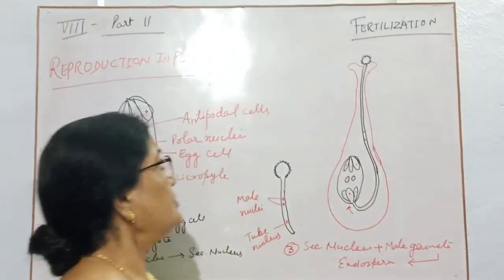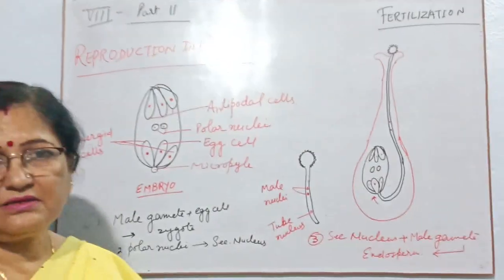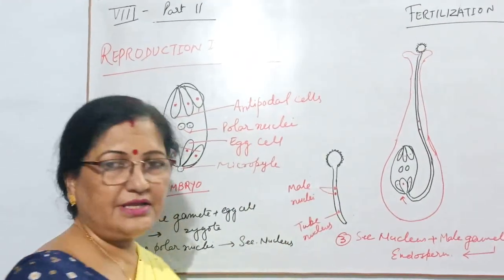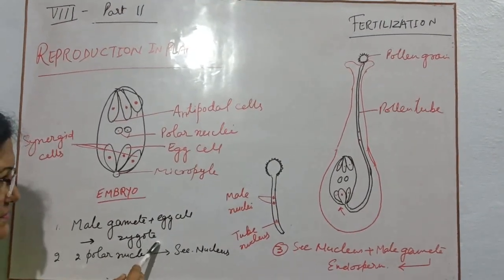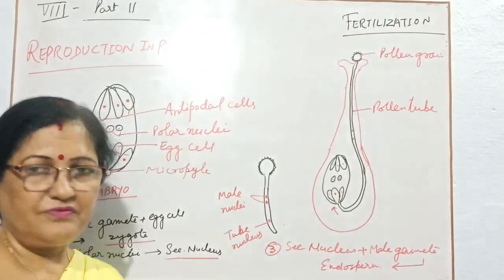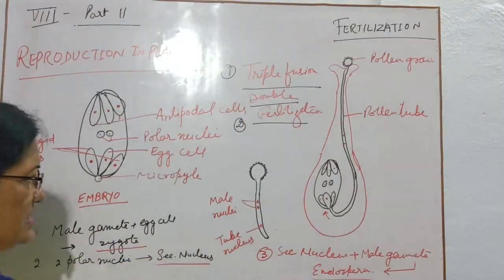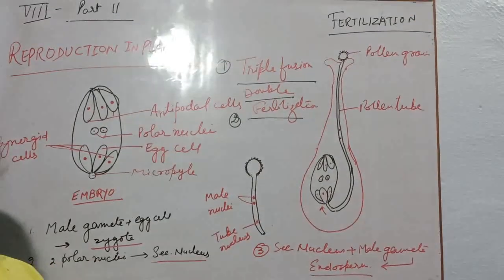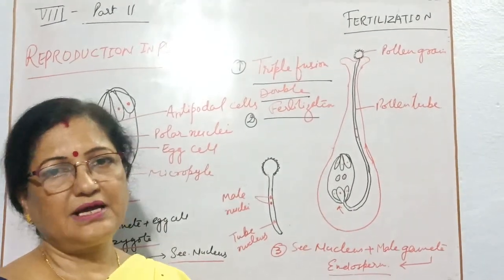VIII Bio Part 11